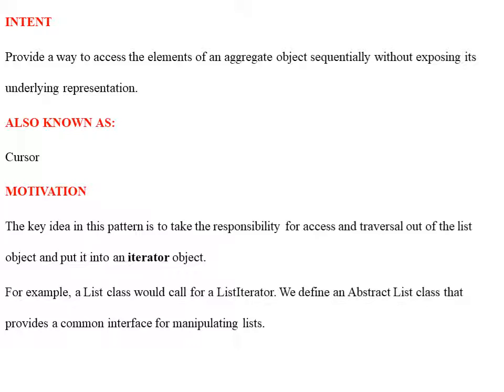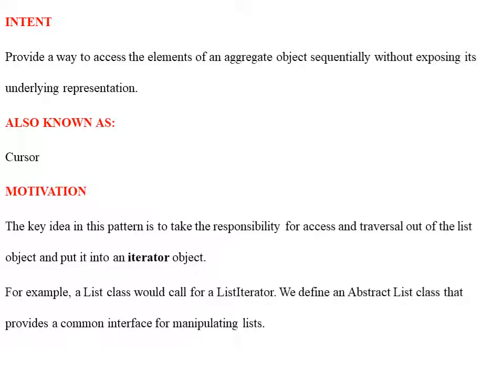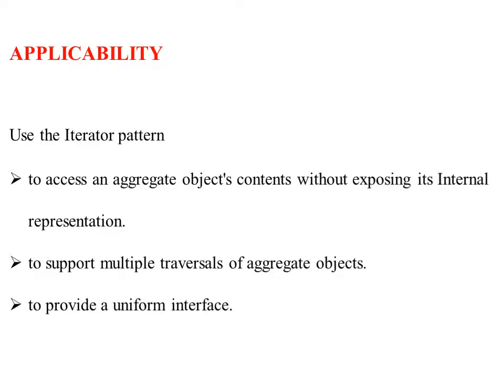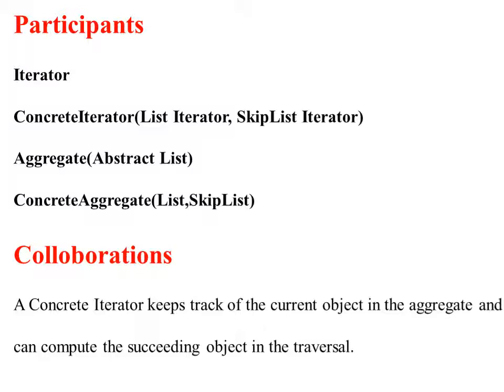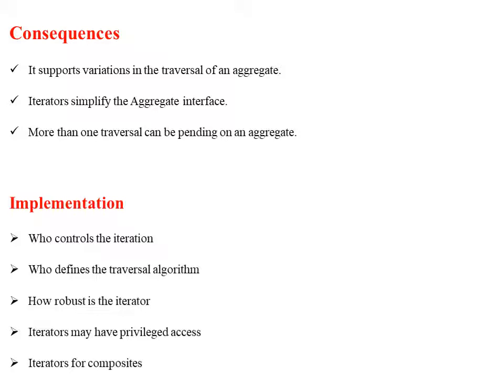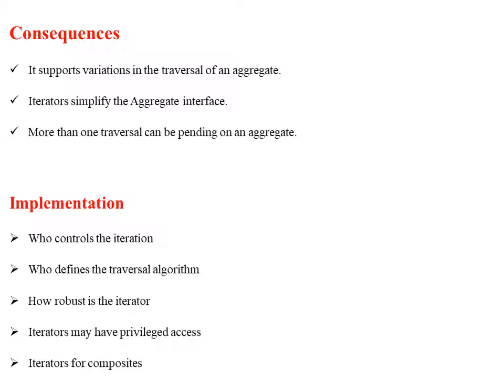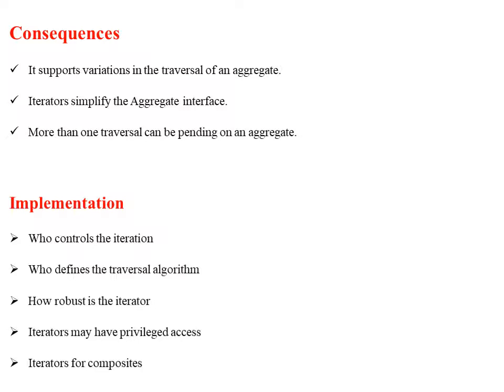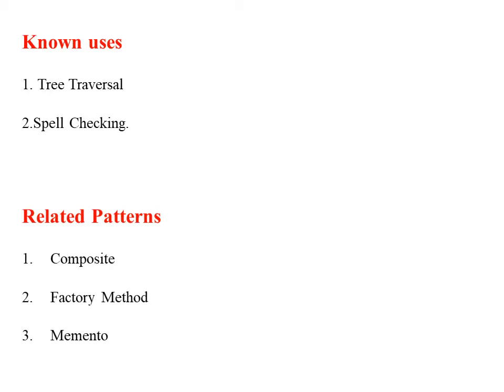ITERATOR PATTERN 24 04 2020